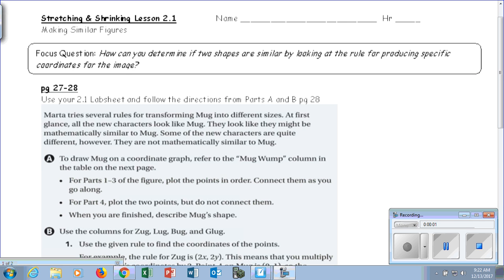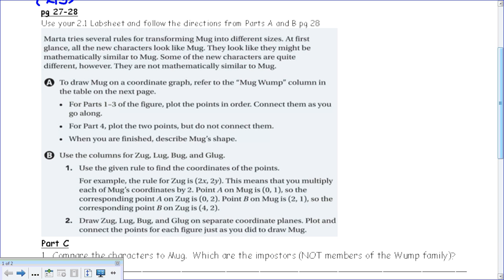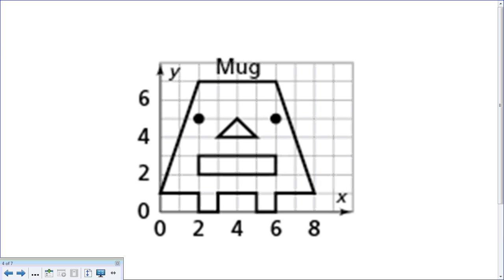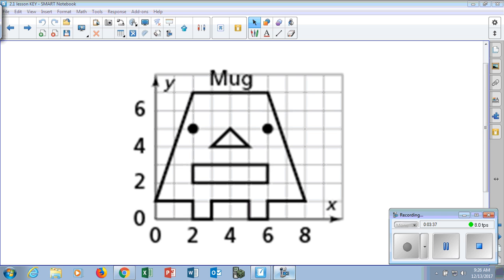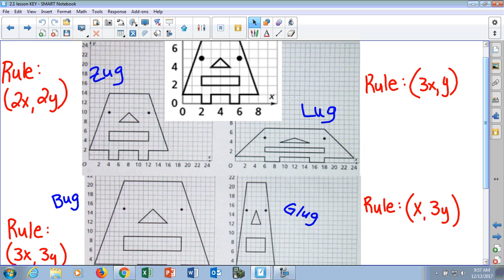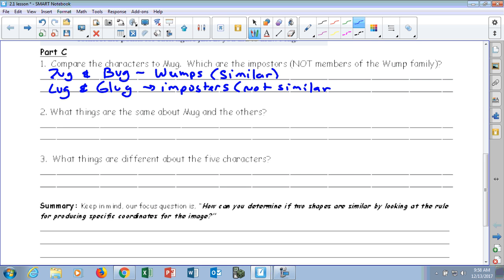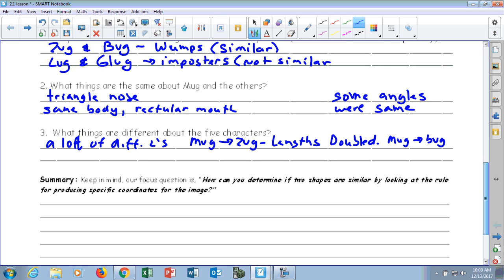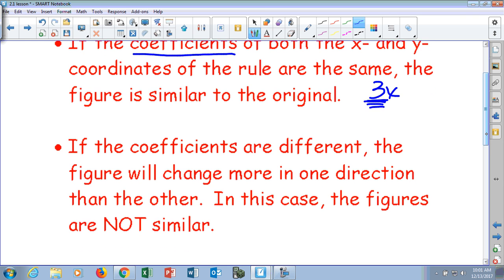S&S Investigation 2.1